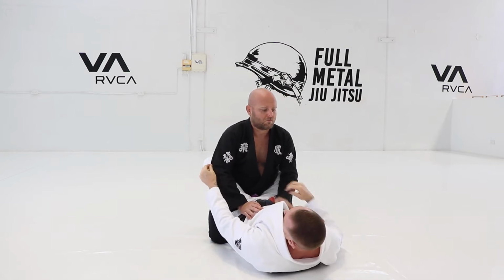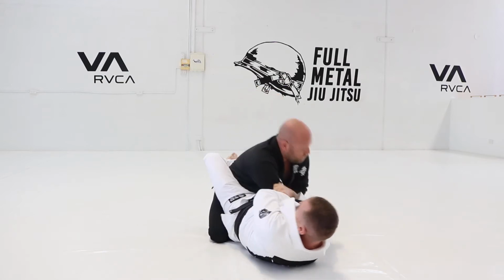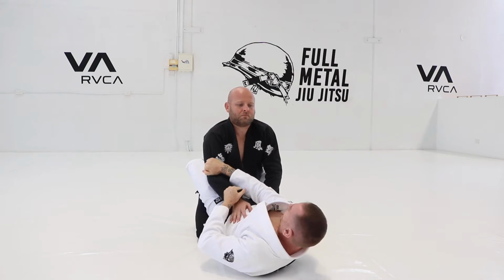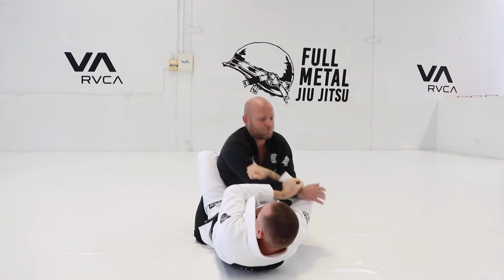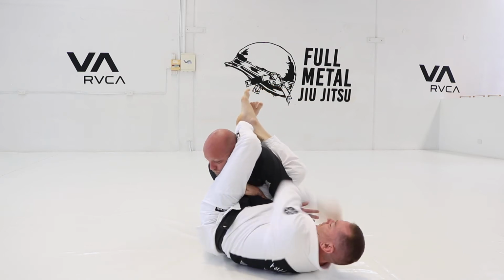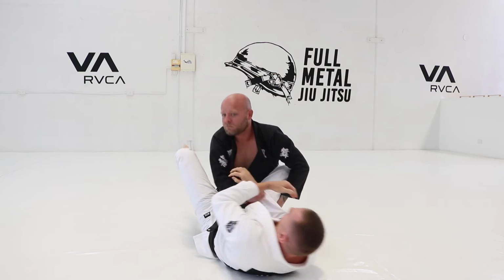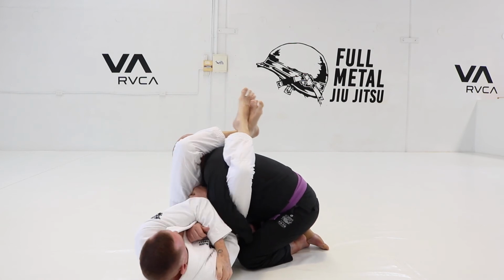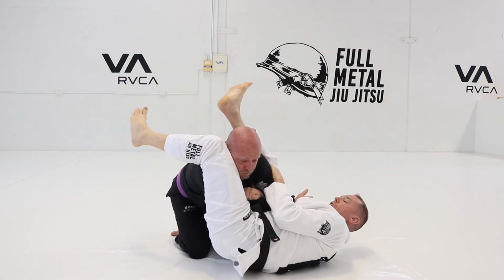BASIC ARMBAR FROM GUARD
BEGINNERS CLASS - Basic Armbar from guard. Professor Juggs teaches a advanced concept for the armbar from guard concentrating on details.